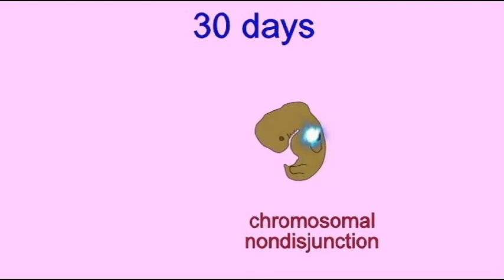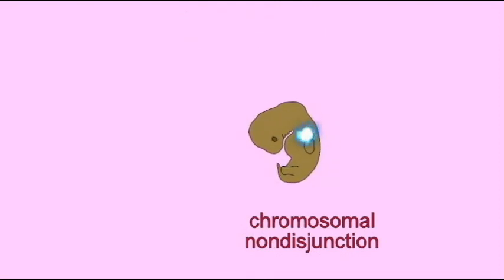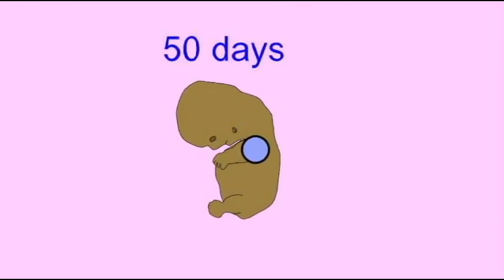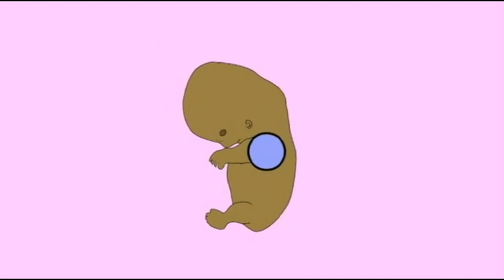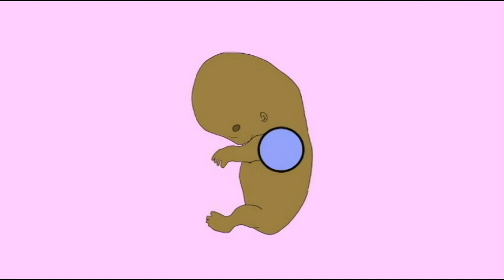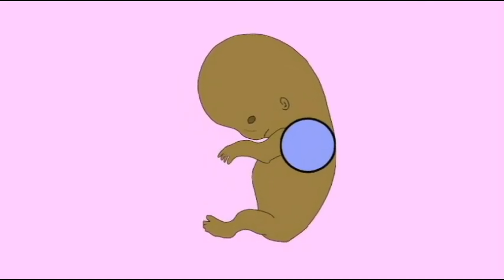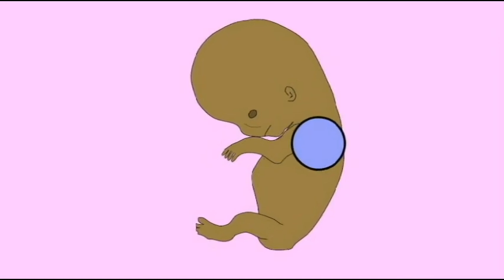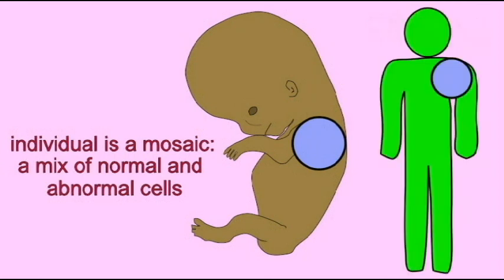NONDISJUNCTION PRODUCES A MOSAIC